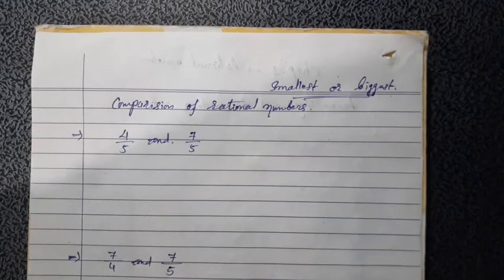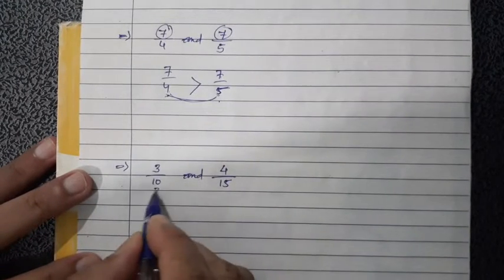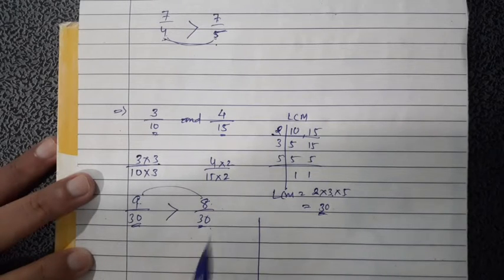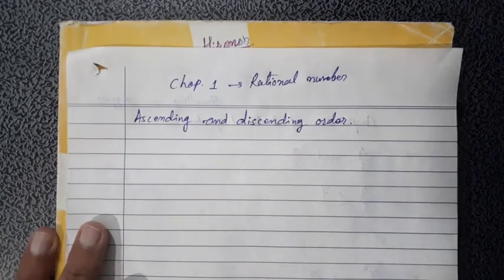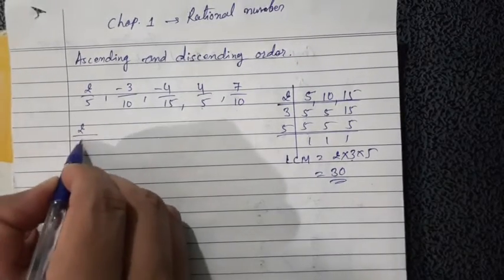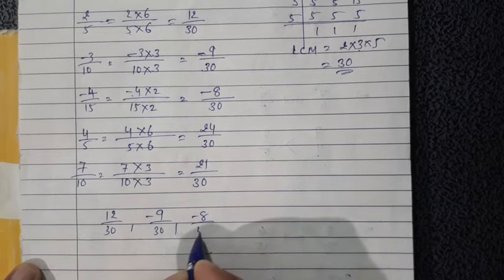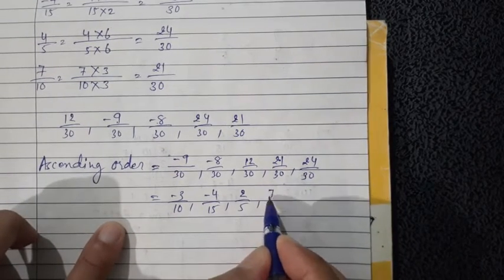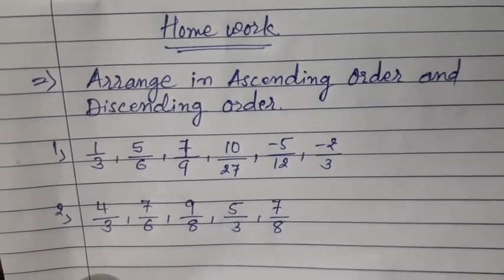Hirensir/maths/std 8/Rational numbers